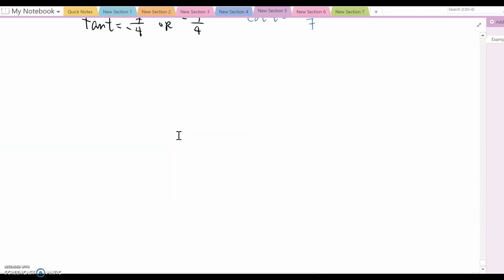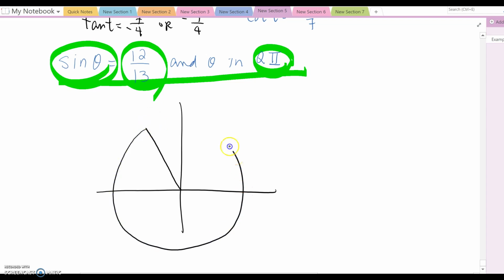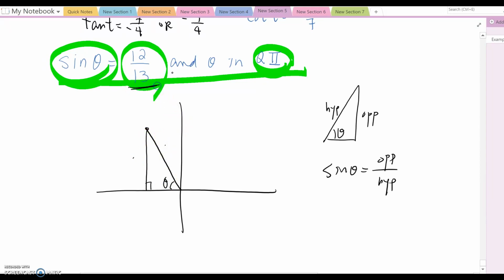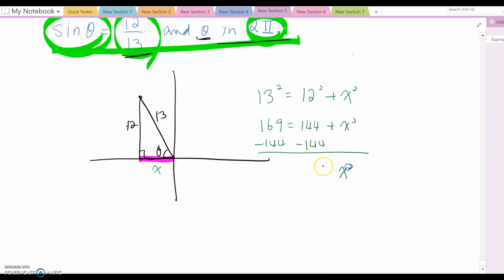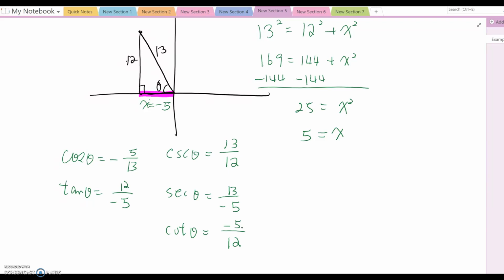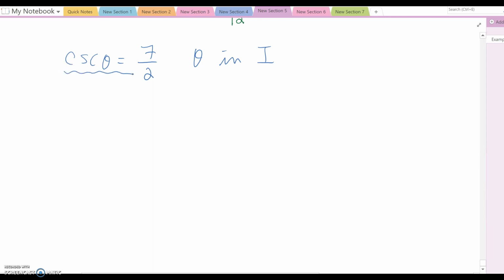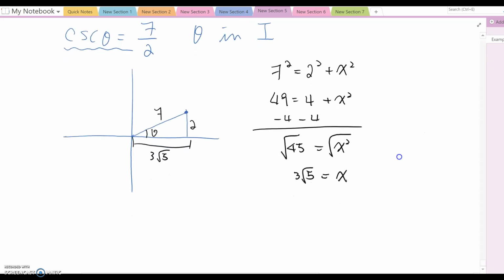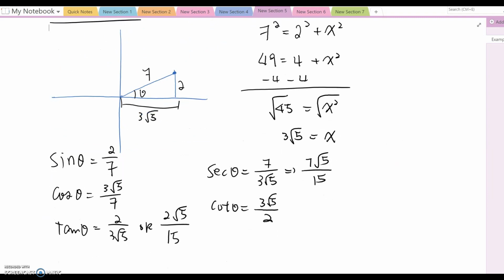6.4: Find other trigonometrtic functions using one of them